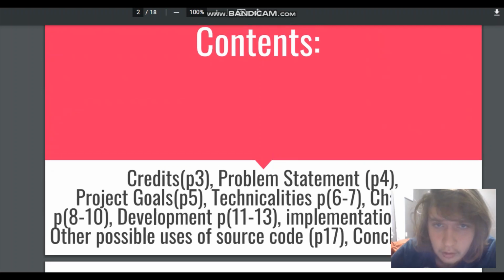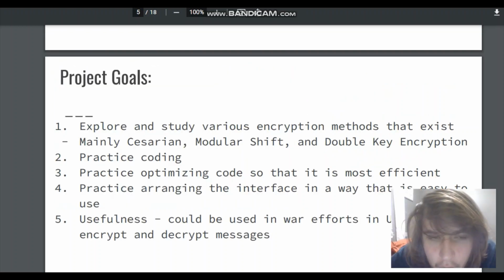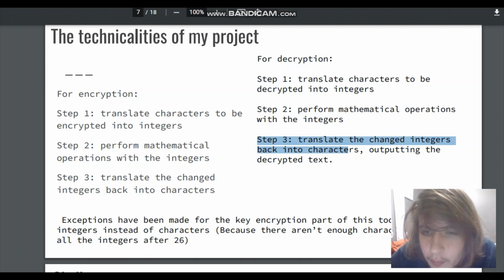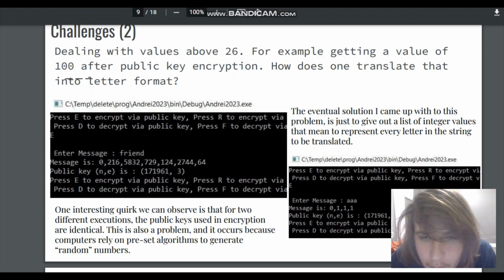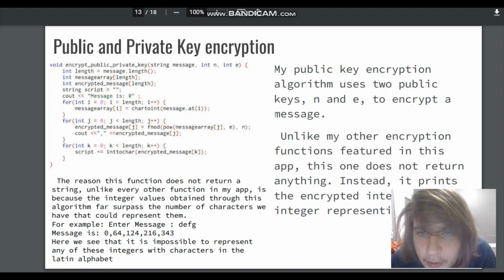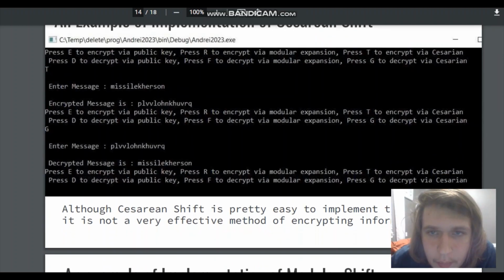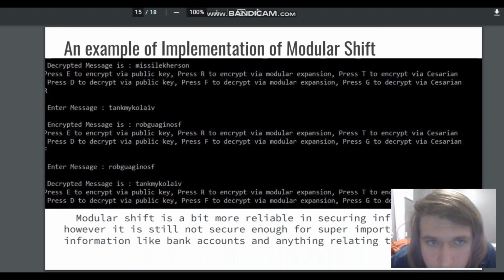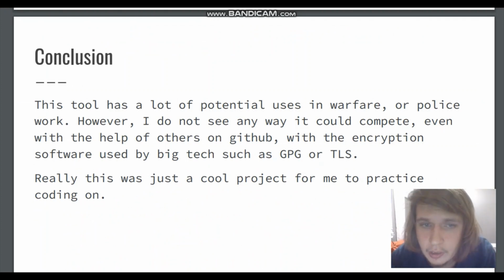Cryptography Project - Andrei Kharchenko (2023)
Github link will be pinned in comments